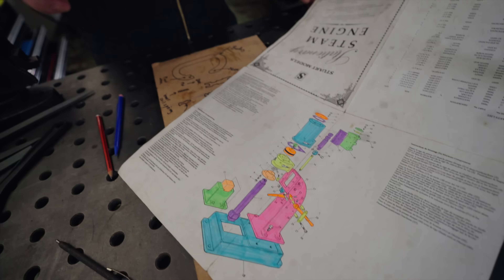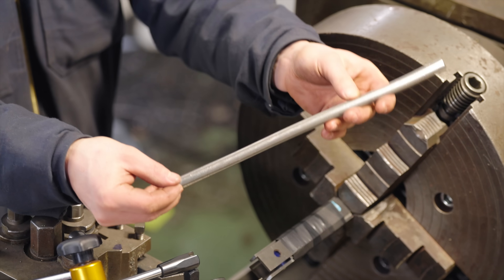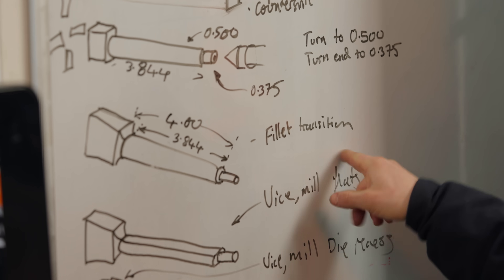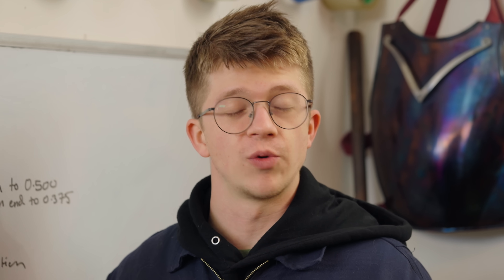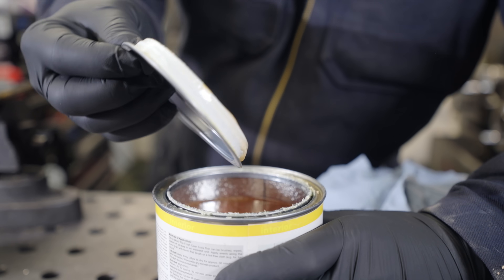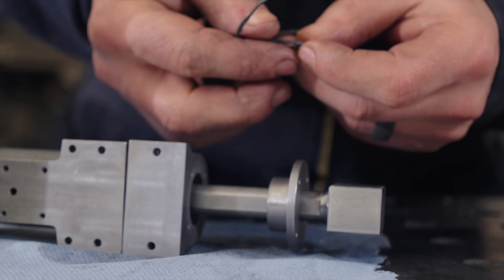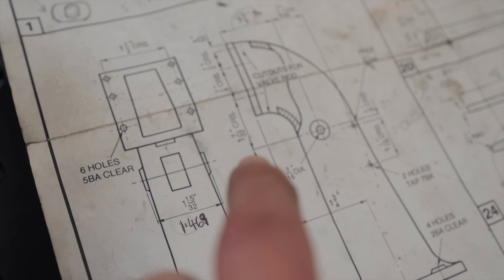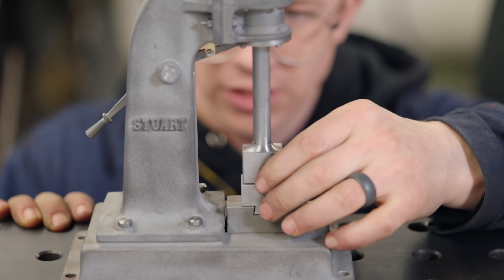I Made A Miniature Steam Power Hammer!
✅ Support my channel by getting Fishing Clash on your iOS/Android device for free Use my gift code ALECSTEELE to get a $20 reward, and share your biggest catch in the pinned comment!

Instagrams:
Alec: @alecsteele
Jamie: @jamie.popple

Alec

SD CARD